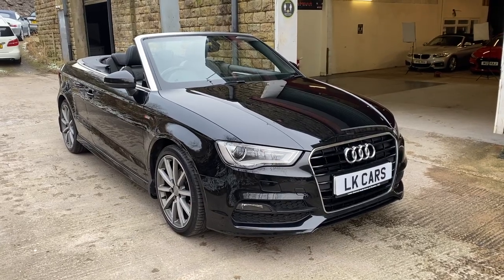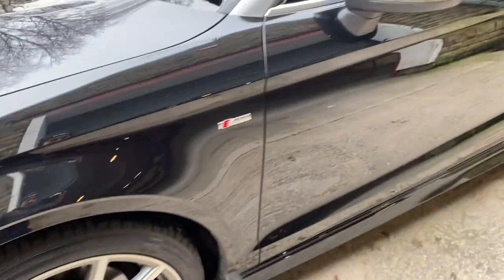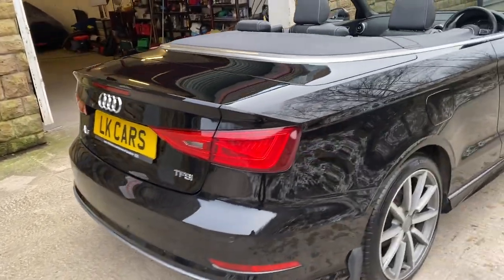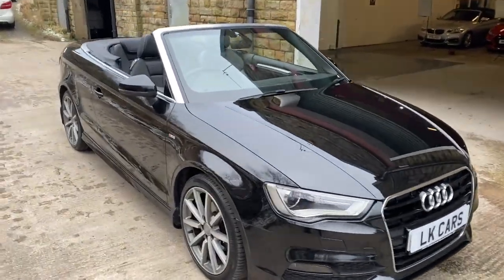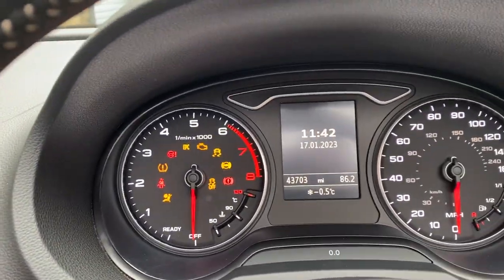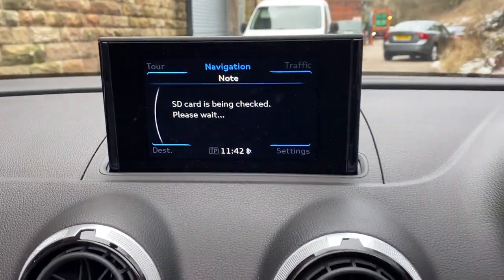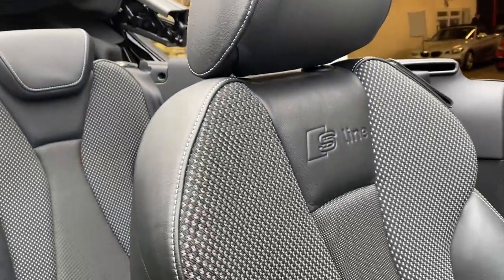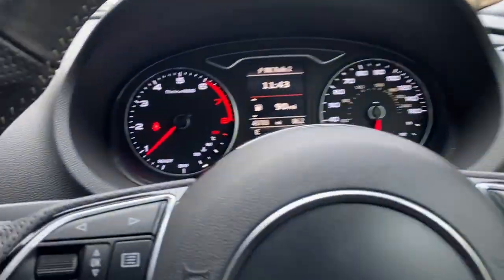Audi A3 Cabriolet 1.4 TFSI CoD S line Euro 6 (s/s) 2dr (Nav)